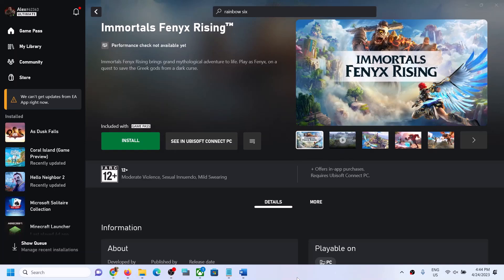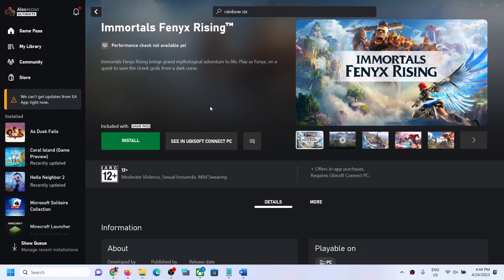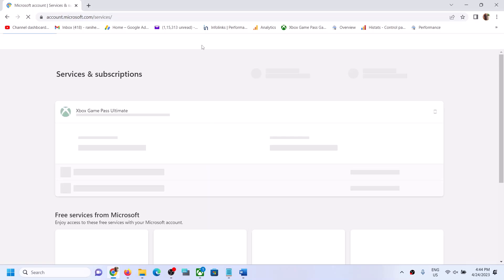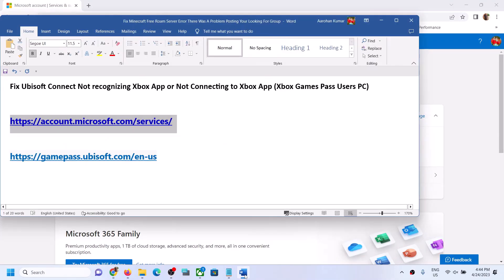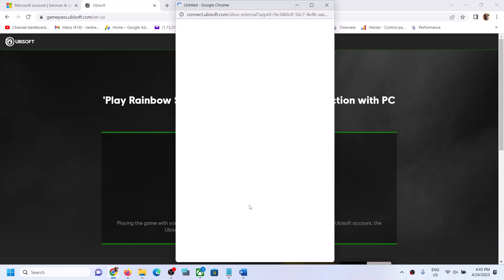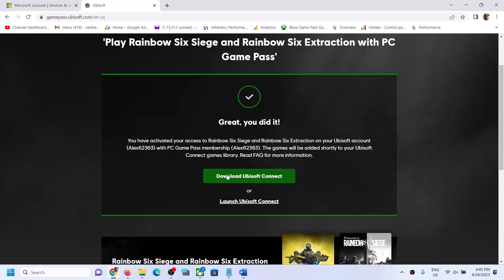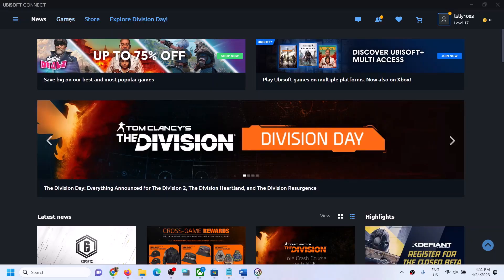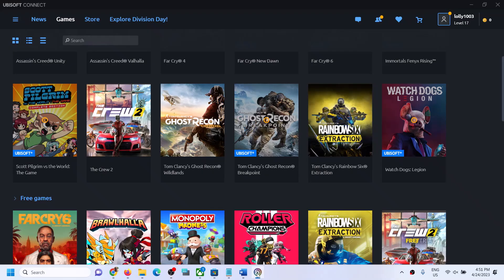Fix Ubisoft Connect Not Recognizing Xbox App Or Not Connecting To Xbox App(Xbox Games Pass Users PC)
Ubisoft Games Available On Xbox App Not Showing On Ubisoft Connect,Fix Ubisoft Connect Not recognizing Xbox App,Xbox Game Pass not connecting with Ubisoft Connect on PC